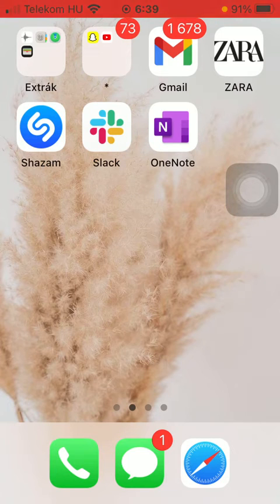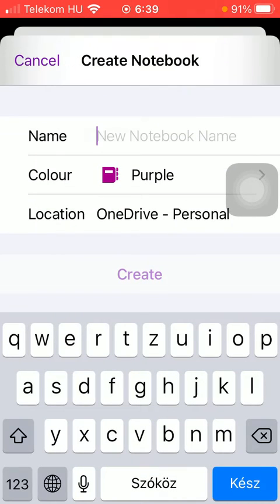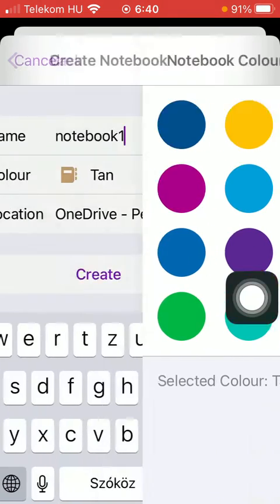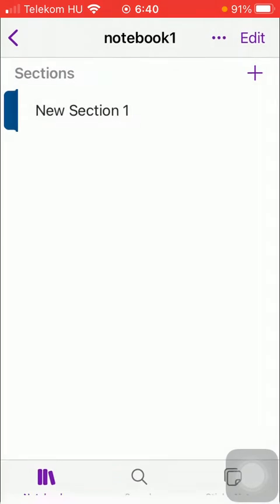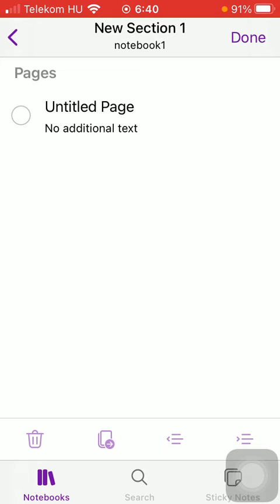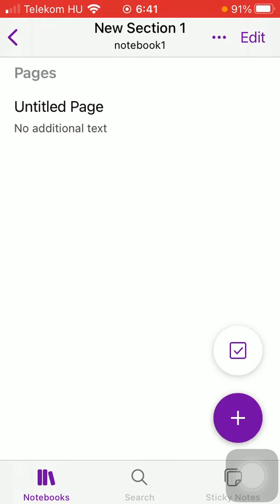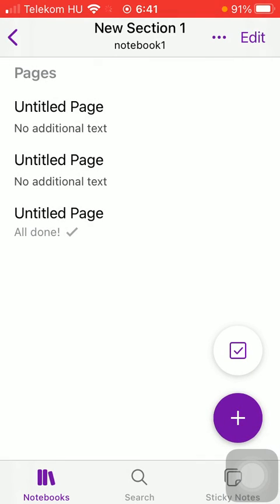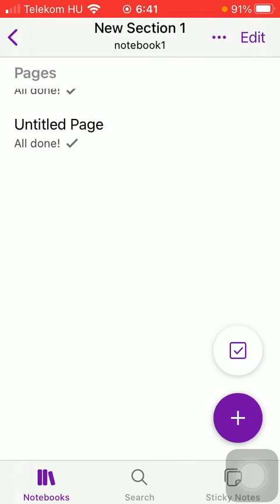How to create a new notebook on Microsoft OneNote?